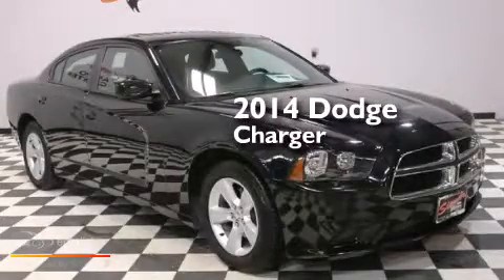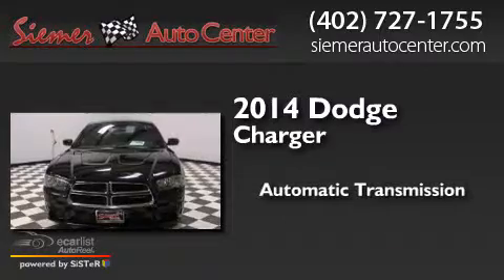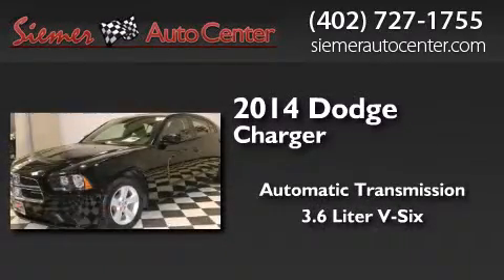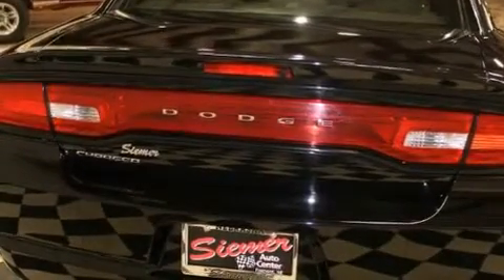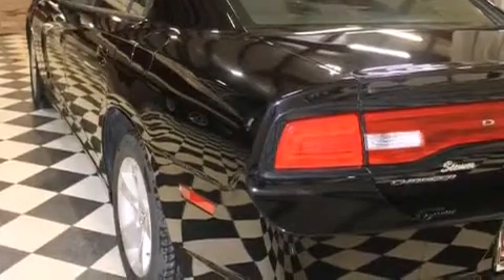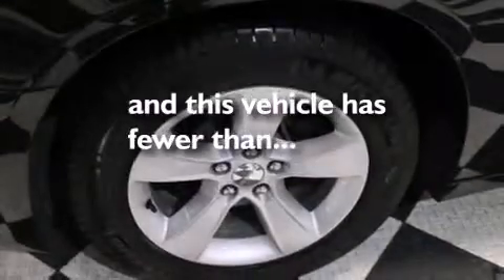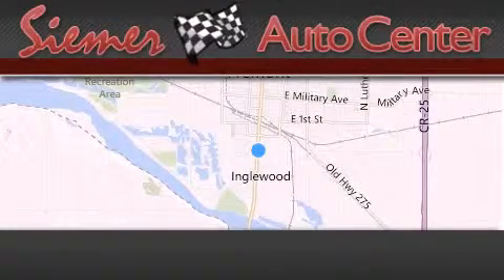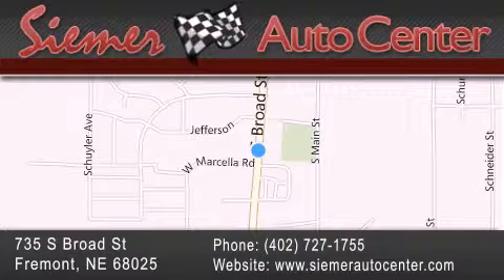Preowned 2014 Dodge Charger Fremont NE 68025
We have been honored to serve the Fremont NE area , we promise that your experience at our dealership will exceed your expectations ! Year : 2014 Make : Dodge Model : Charger Engine : 3.6L V6 Cylinder Engine Trans . : Automatic Exterior : Black Miles : 27,836 Interior : Black Stock : A1702 Siemer Auto Center 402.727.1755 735 S. Broad St Fremont , NE 68025